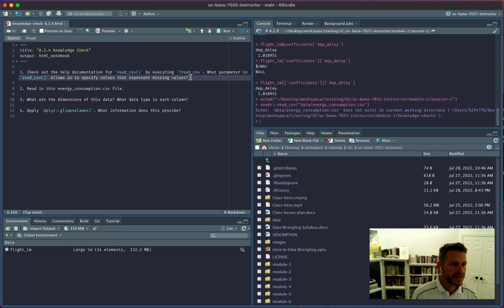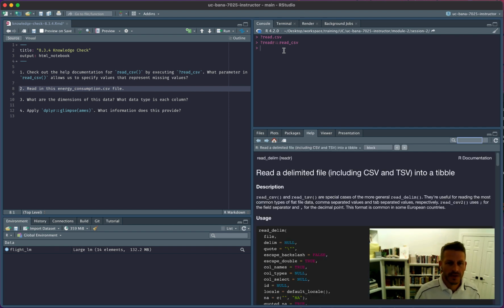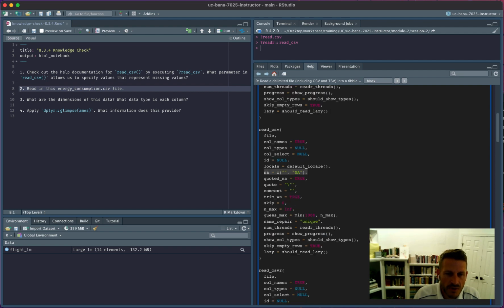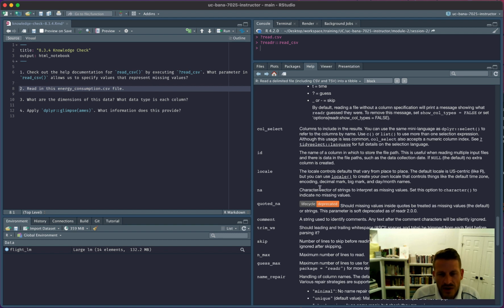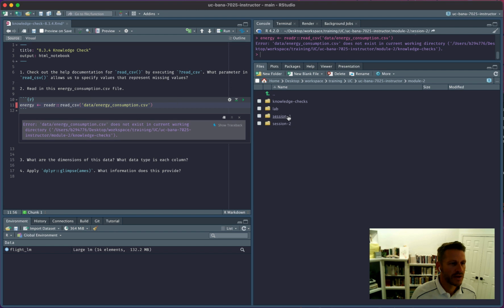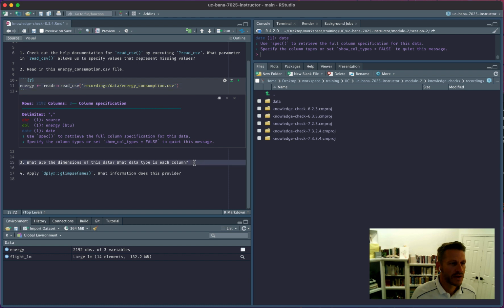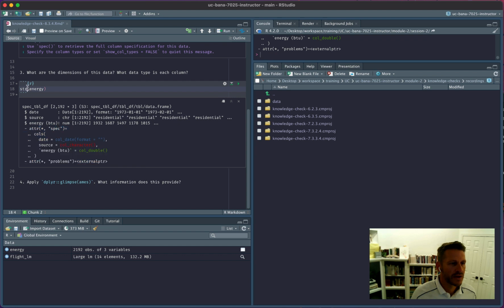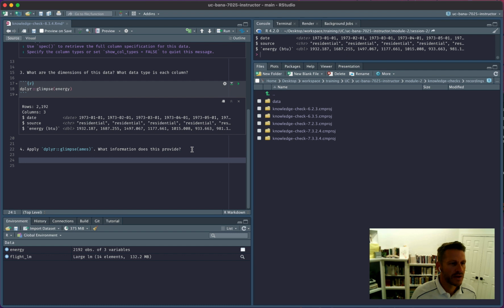Importing a CSV File: Knowledge Check 8.3.4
This video accompanies Knowledge Check 8.3.4 in the Delimited Files section of Lesson 2c: Importing Data